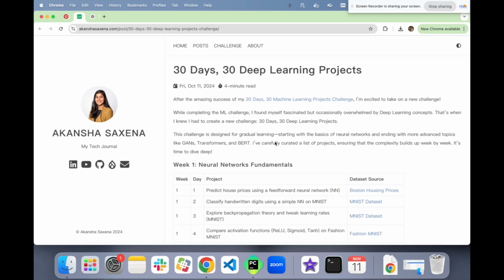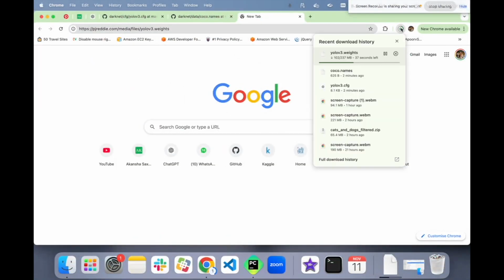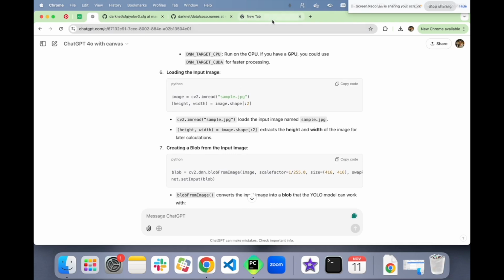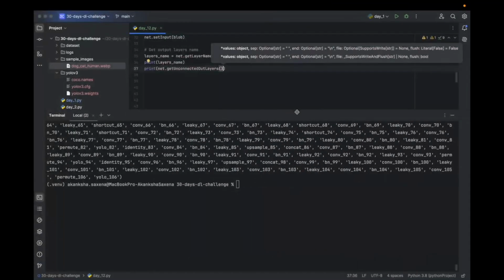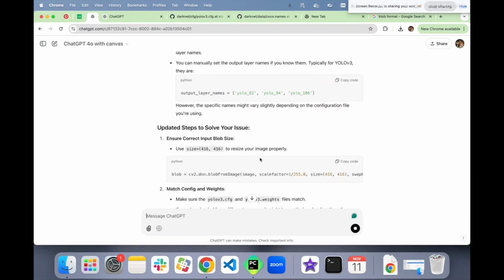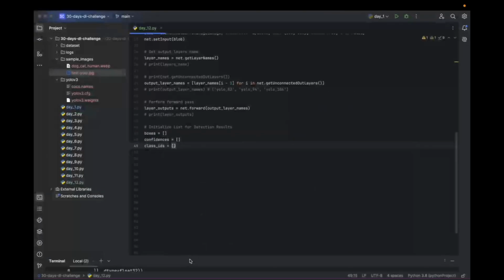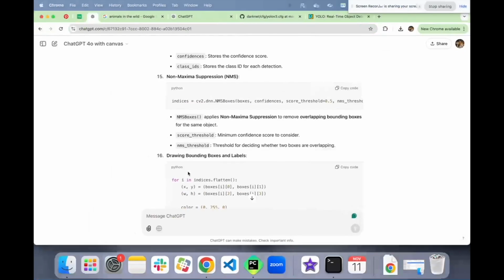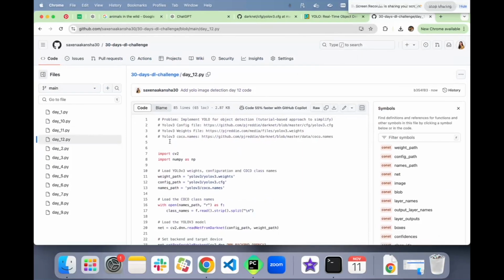Day 12 | Implement YOLO for object detection (tutorial-based approach to simplify)